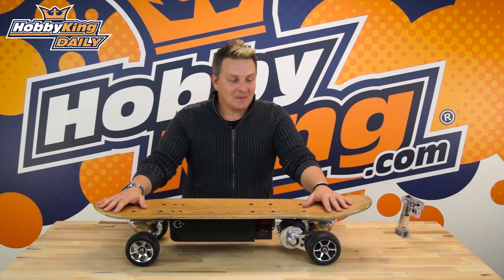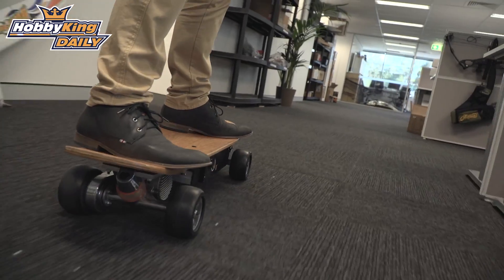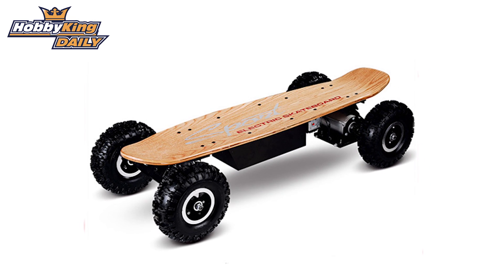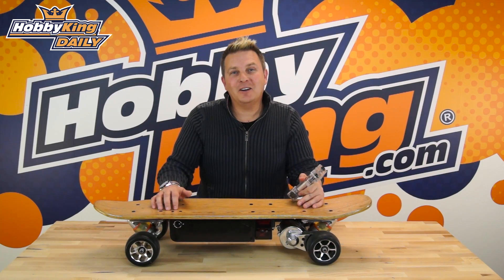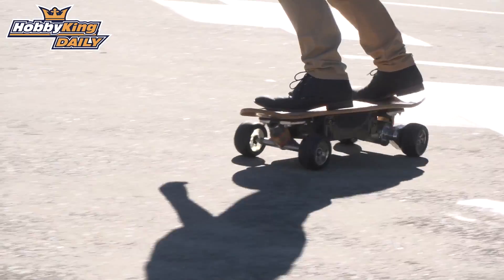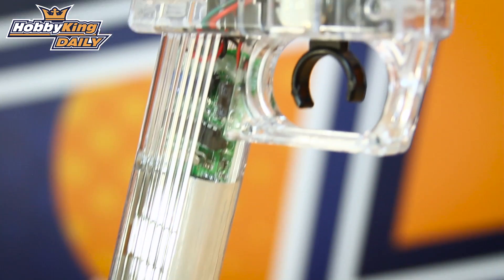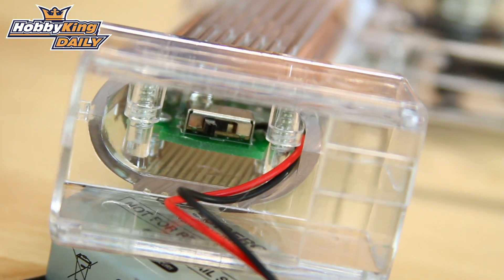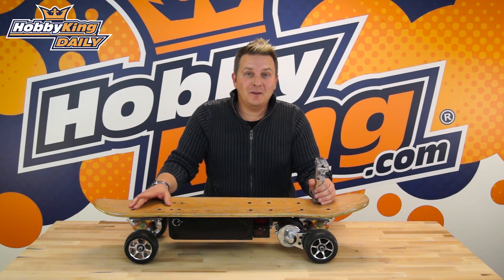Electric Skateboards with Radio Systems - HobbyKing Daily